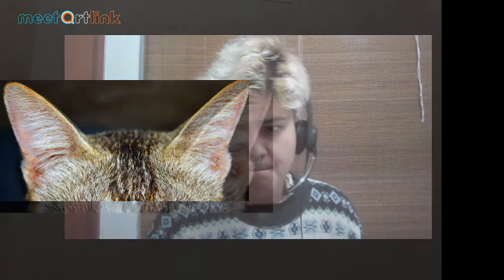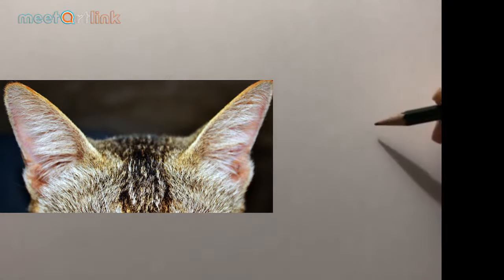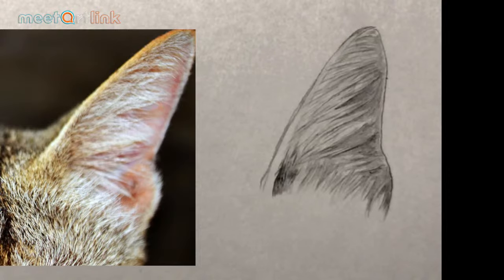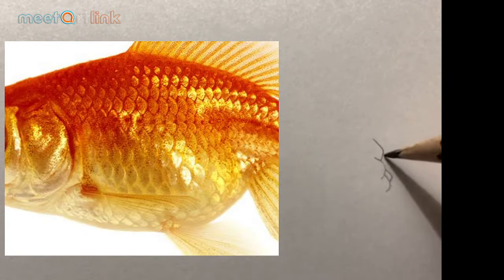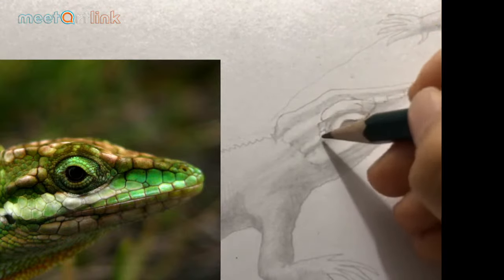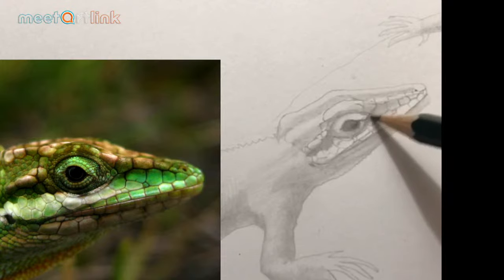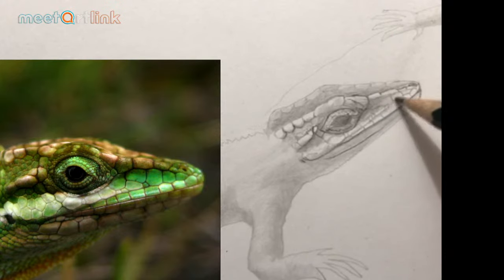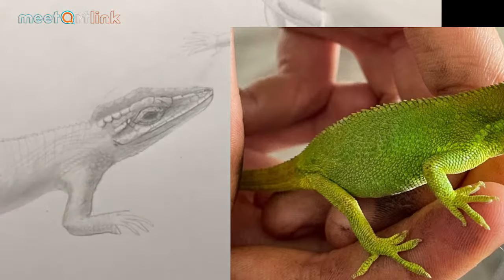Exploring shading techniques using ink, focusing on contrast and texture